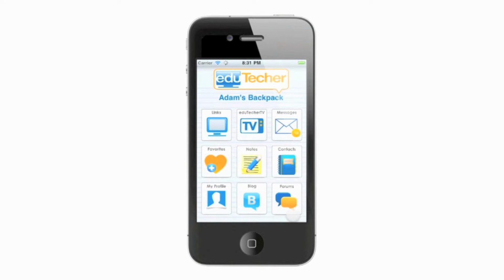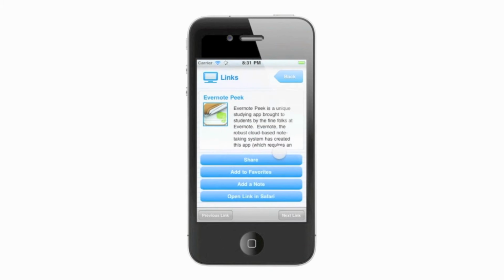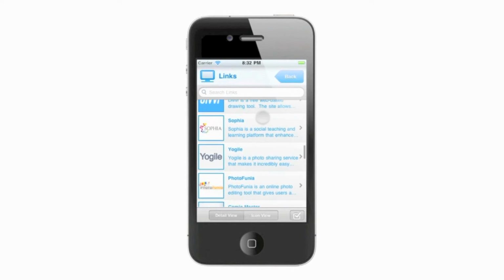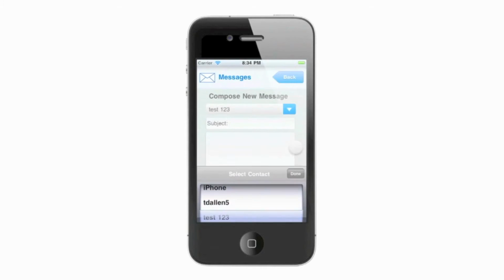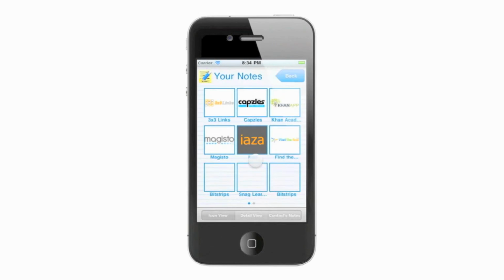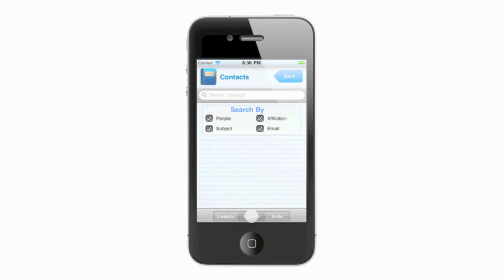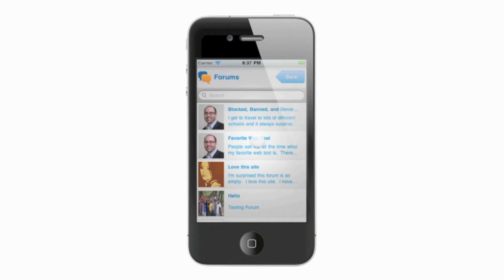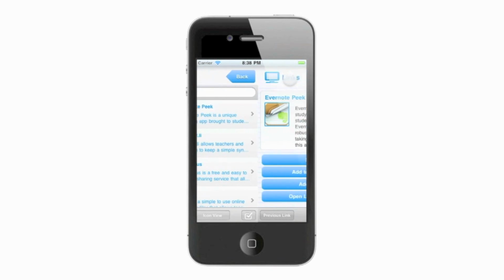eduTecher App iPhone Tutorial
Take a look at the all new FREE eduTecher iPhone app.  This video shows you all the ways you can explore, share, and contribute right from the palm of your hand using the ultimate educational technology reference and resource.